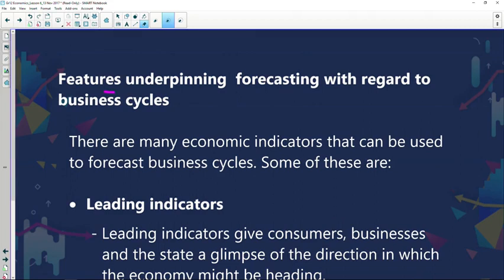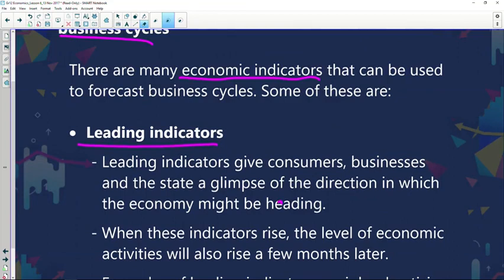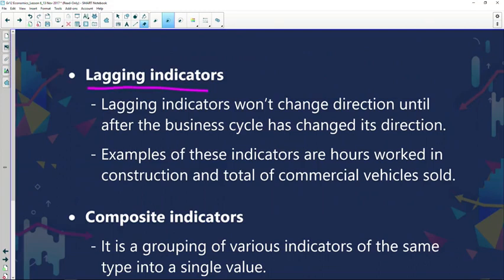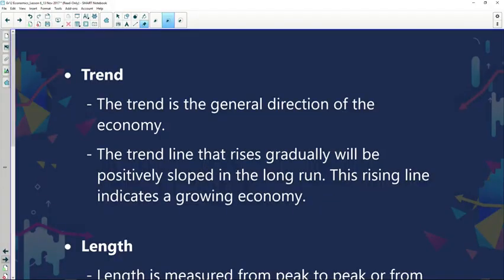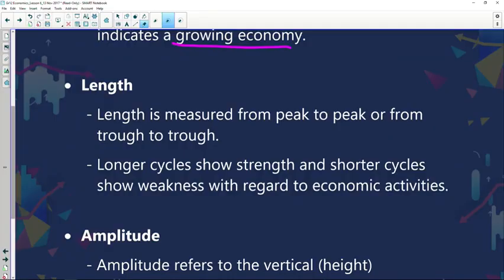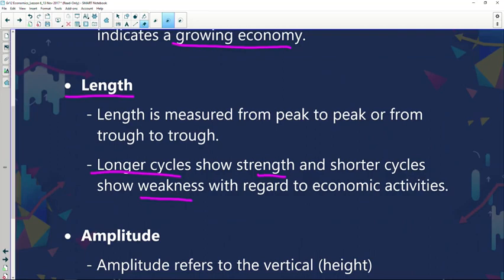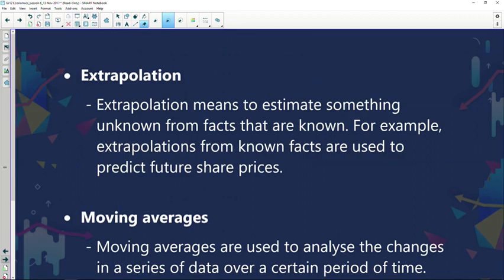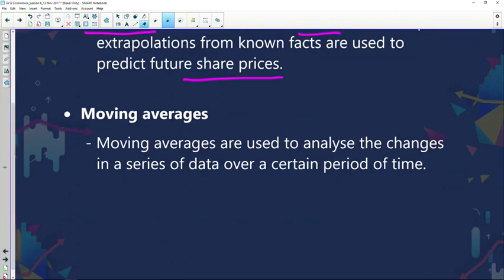1276 Gr12 Eco New Economic Paradigm SEG2